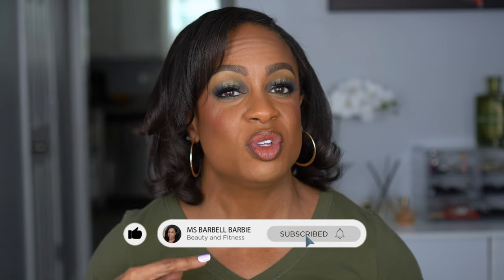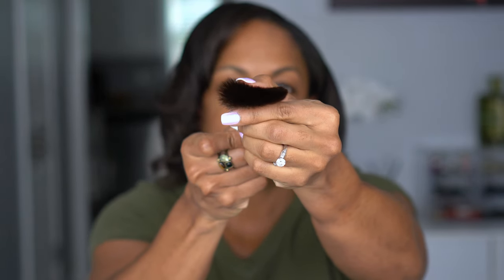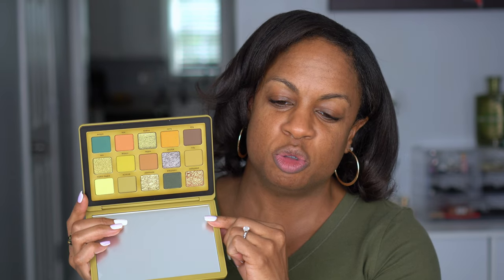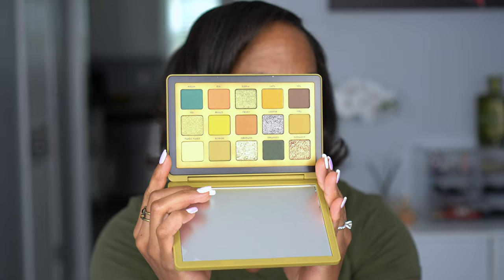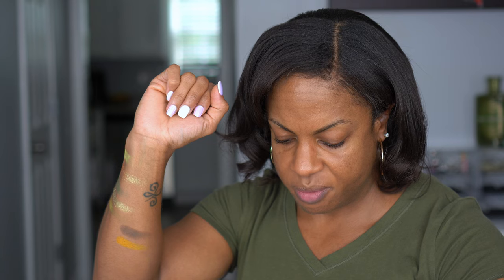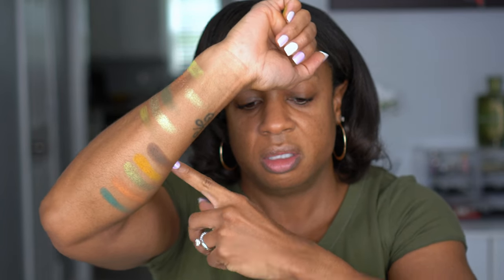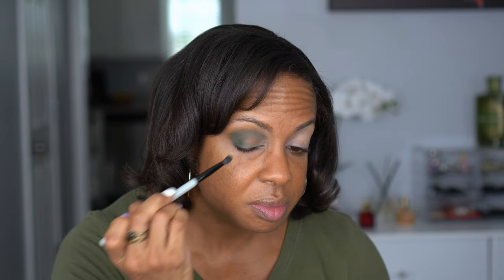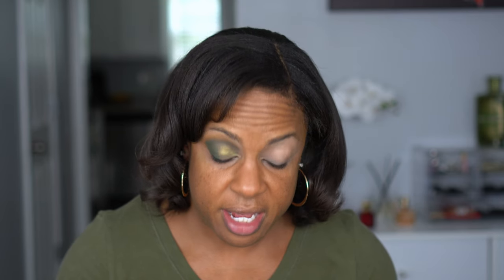Shop My Stash - First Impressions! ND Yucca Palette Swatches and More!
We are doing another shop my stash video! I am showing my true first impressions of makeup that has been in my collection that is NEW TO ME! I had to include the new Natasha Denona Yucca palette, and I even did swatches for you to see how the palette looks on a darker skin tone! Let me know what you think!